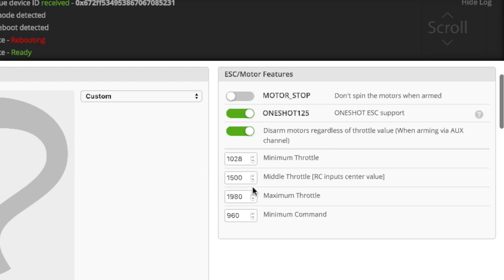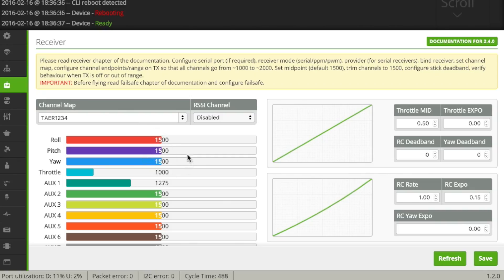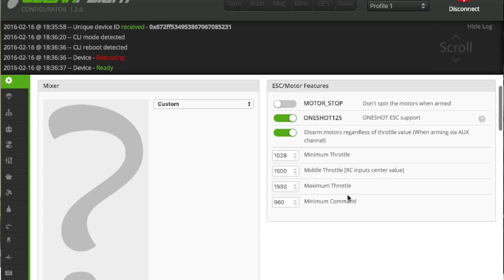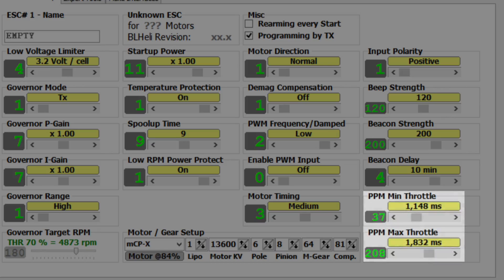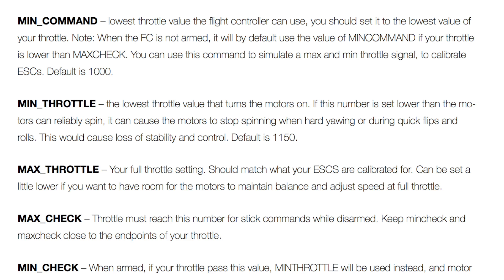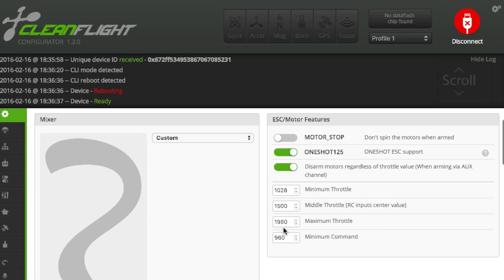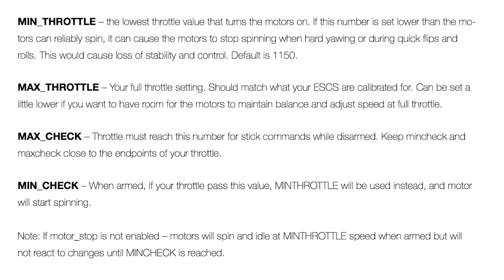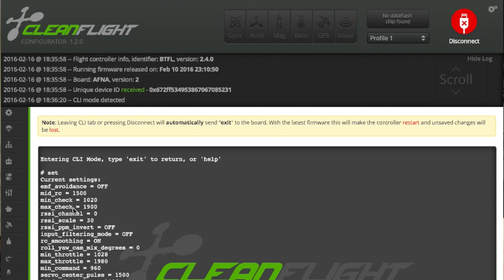How-to setup your cleanflight/betaflight throttle settings.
This is one of the ways to setup proper throttle calibration. I know I didn't hit everything so if I missed anything please don't hesitate to ask.